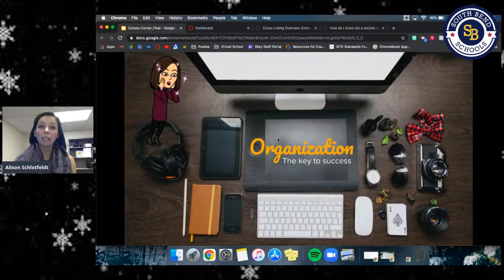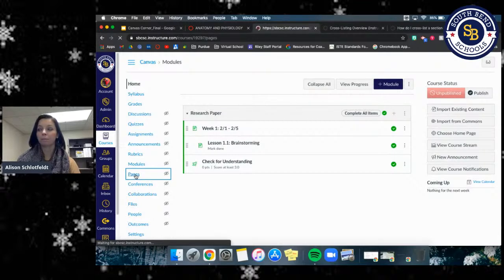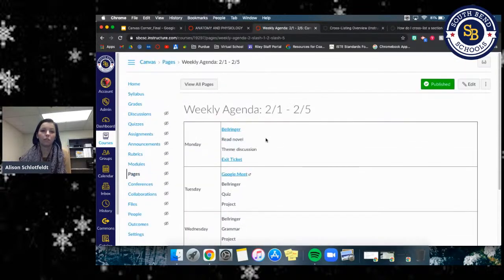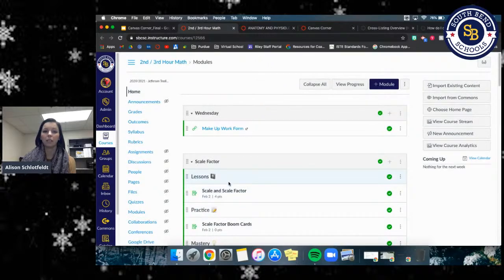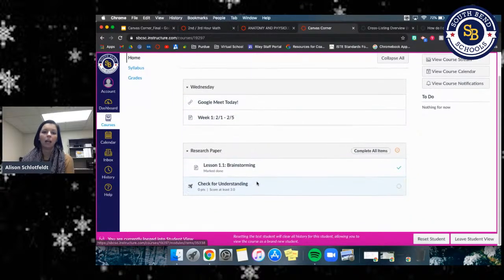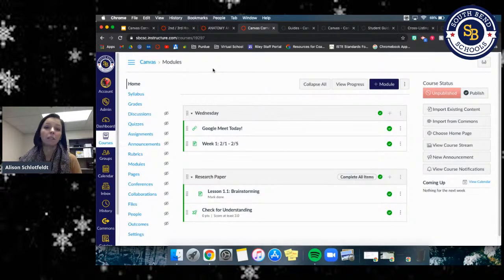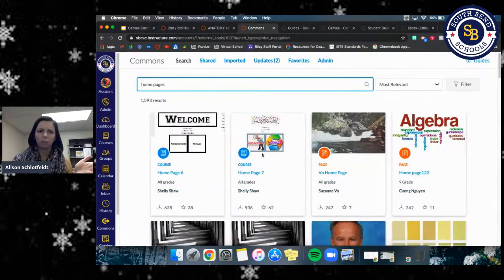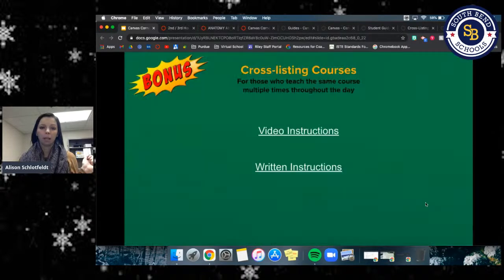Canvas Corner - Week 3 - Organization